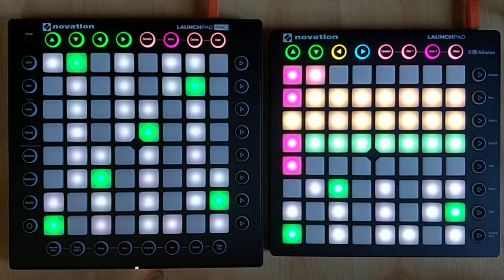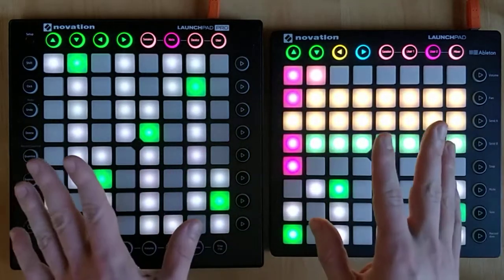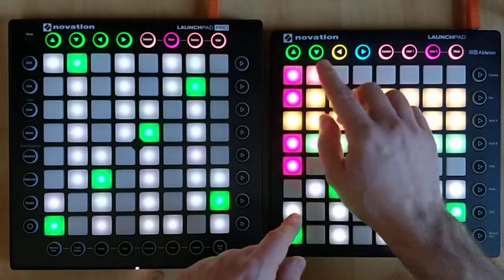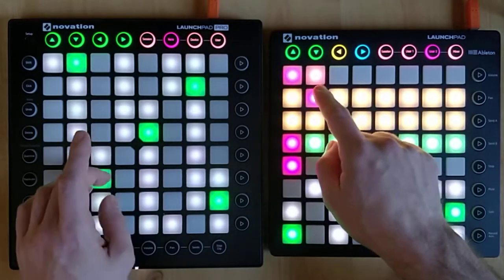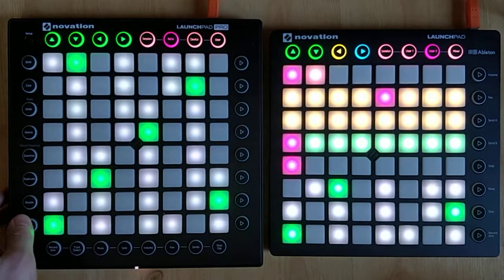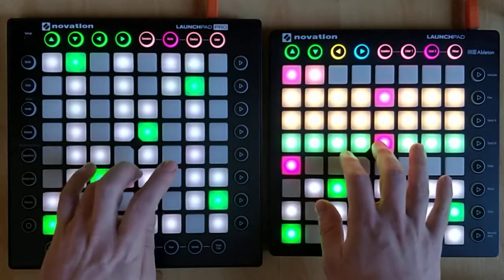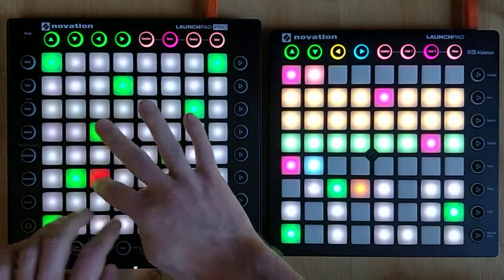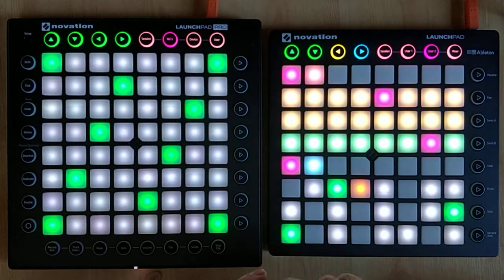Griode 3: switch sounds with the instrument picker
Grid controller + Raspberry Pi = Griode, a unique musical instrument!

Griode uses FluidSynth for sound generation. In this demo, I have loaded the Fluid General Midi SoundFont, and I'm showing how to switch sounds with the "instrument picker."